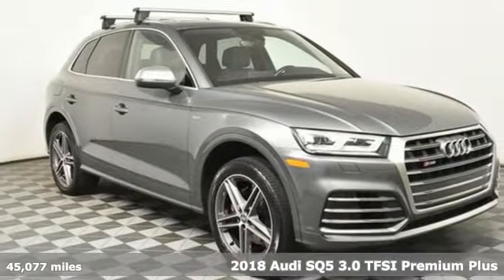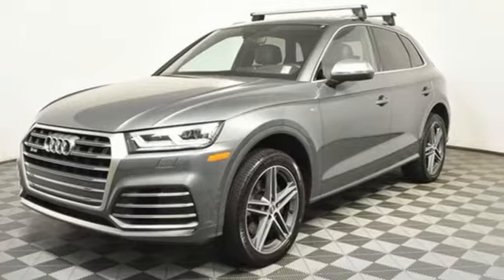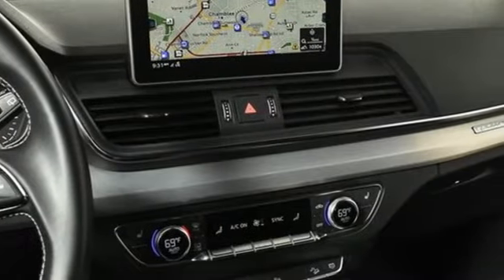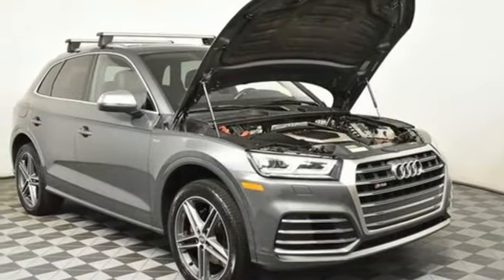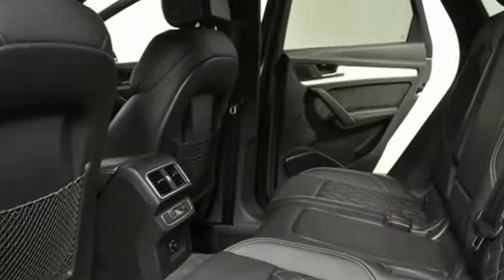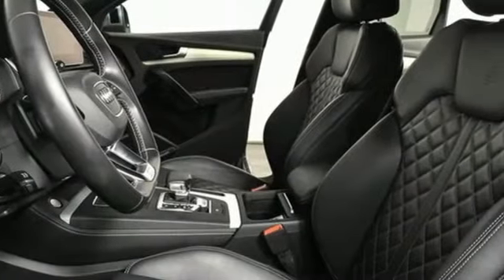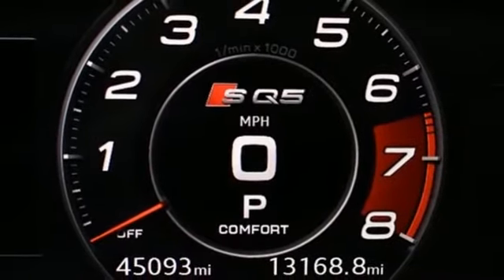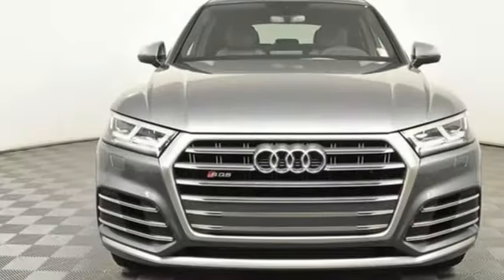Used 2018 Audi SQ5 Atlanta Duluth, GA GV821116A - SOLD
Year: 2018
Make: Audi
Model: SQ5
Trim: 3.0T Premium Plus
Engine: 3.0L TFSI
Transmission: 8-Speed Automatic with Tiptronic
Color: Gray
Interior: Rotor Gray
Mileage: 45077
Stock #: GV821116A
VIN: WA1A4AFY6J2015579
CARFAX One-Owner. 2018 Audi SQ5 3.0T Premium Plus Monsoon Gray Metallic quattro Audi Connect PRIME & PLUS, Audi Virtual Cockpit, Bang & Olufsen 3D Sound System, Fine Nappa Leather Seating Surfaces, Fine Nappa Leather Upholstery, Leatherette Covered Center Console, Navigation Package, Radio: MMI Navigation Plus w/MMI Touch.brbrbrAwards:br * 2018 KBB.com 10 Most Fun SUVs * 2018 KBB.com 10 Most Awarded Brands

Address:
5785 Peachtree Ind Blvd